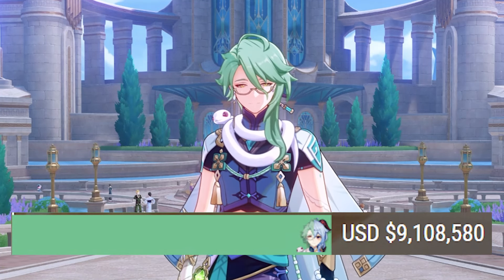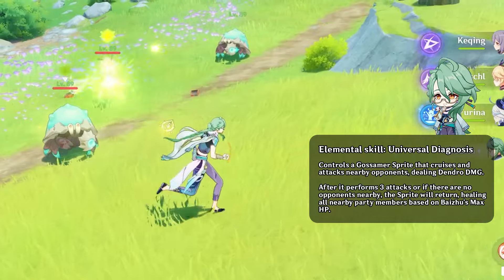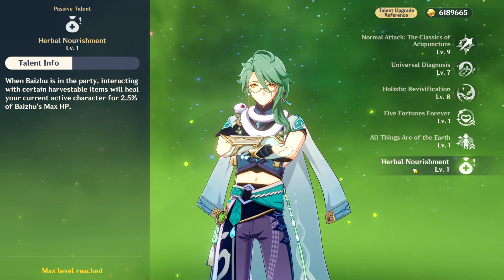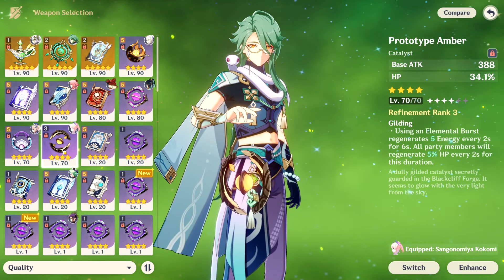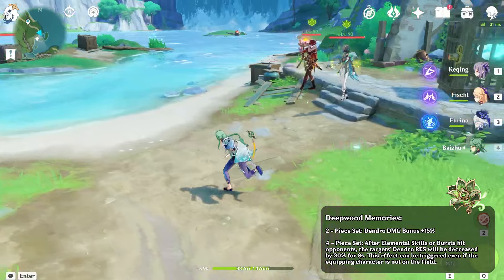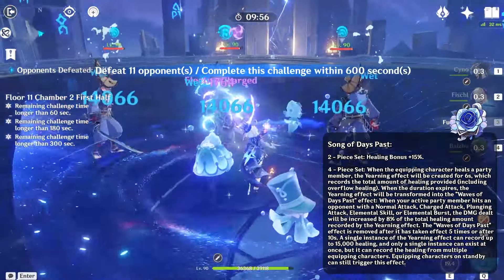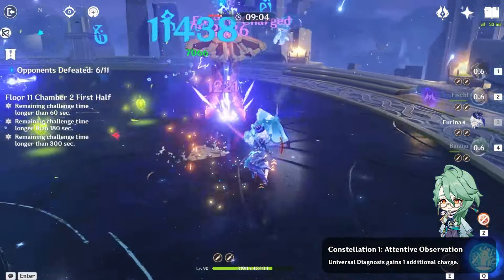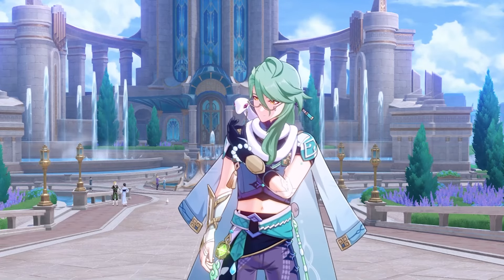Baizhu Updated Build & Guide | Best Artifacts, Weapons & Teams | Genshin Impact 4.6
Hey guys! Here is an updated guide for Baizhu in 4.6! Enjoy!

➧ Timestamps:
0:00 Baizhu Kit Explained
2:56 Weapons
4:37 Artifacts / Energy Requirements
6:31 Teams
6:58 Constellations
7:42 Pros / Cons
8:05 Would I recommend?